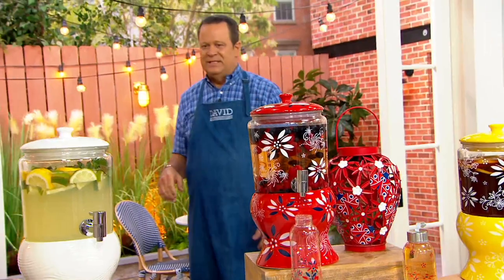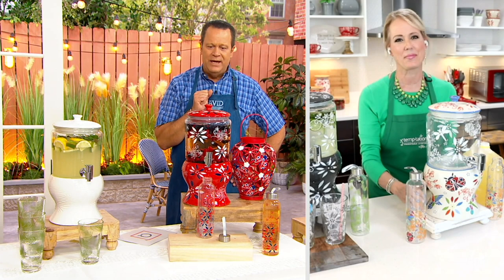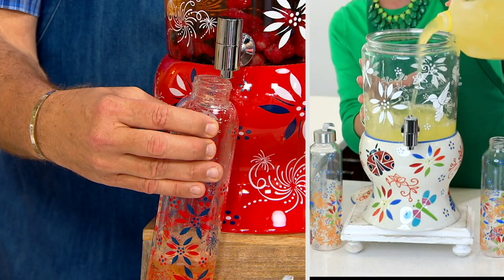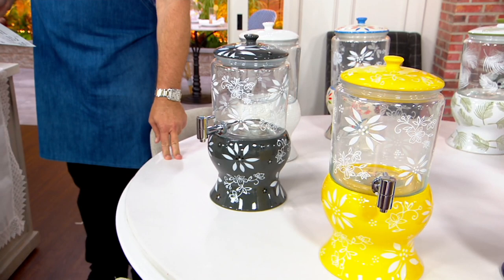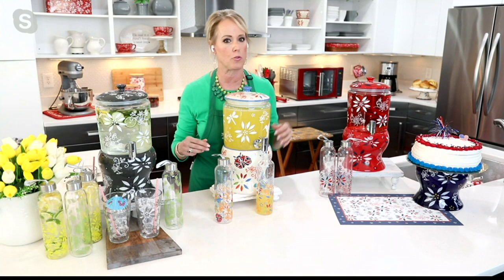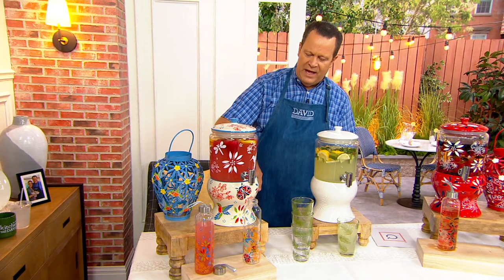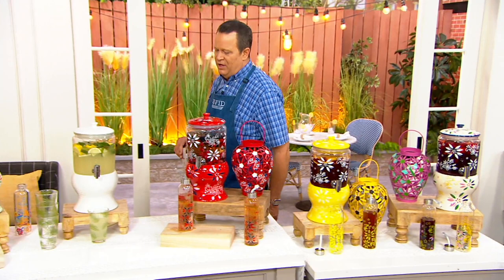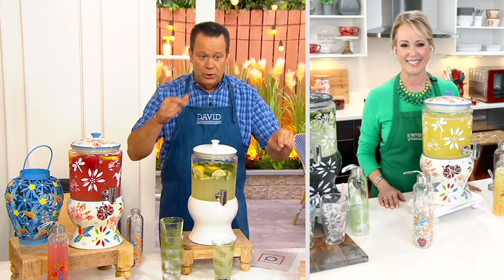Temp-tations 1-Gallon Drink Dispenser with Ceramic Lid on QVC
Temp-tations 1-Gallon Drink Dispenser with Ceramic Lid

An entertaining essential, this 1.5-gallon drink dispenser will delight your guests with its whimsical design. Fill it with fresh-squeezed lemonade, iced tea, sangria, or any other refreshing beverage you would enjoy on a hot summer day. From Temp-tations&reg;.